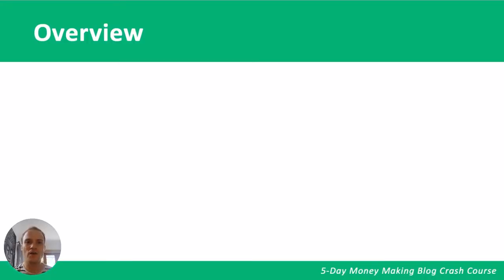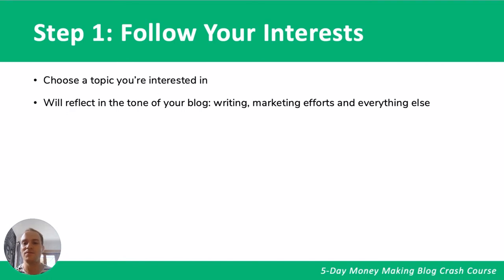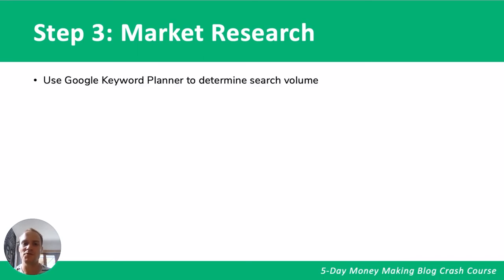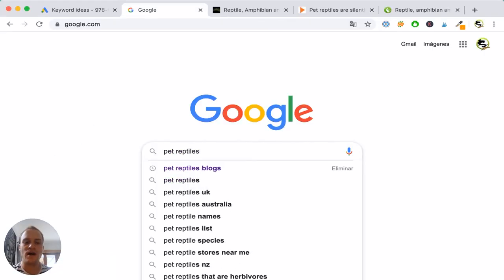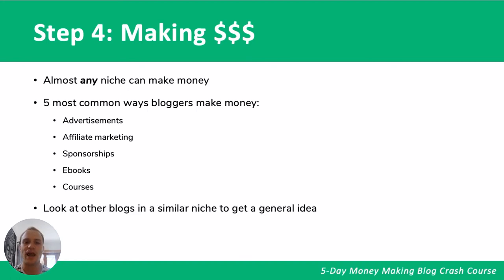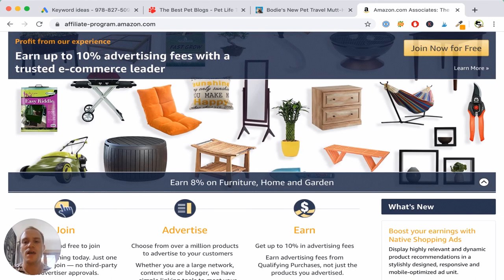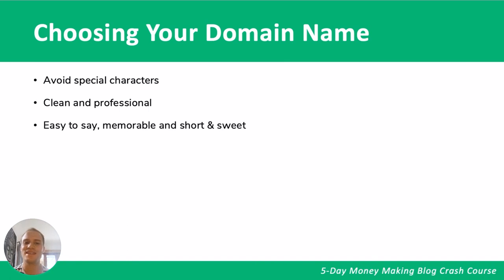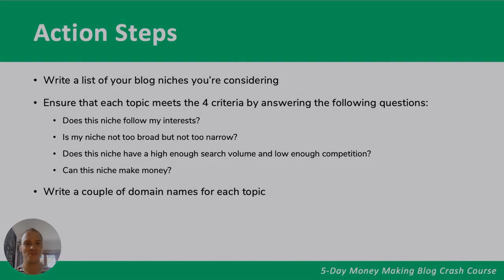How To Choose A Name And Niche For Your Blog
This is Day 2 in our FREE 5-Day Money Making Blog Crash Course. You can sign up for free here:

We answer the first question that most people have when starting a blog:

How do I choose my blog niche and name?

Here's what we cover in this video:

-What is a blog niche and why you need one
-4 steps to choosing your niche
-Final questions to ask before deciding on your niche
-Choosing a domain name
-Action steps to take after this tutorial

Choosing a niche is important for building a strong foundation for your blog, so be sure to pay close attention in today's video.